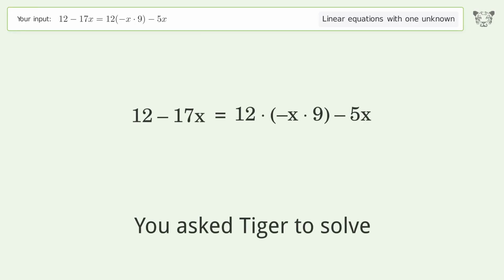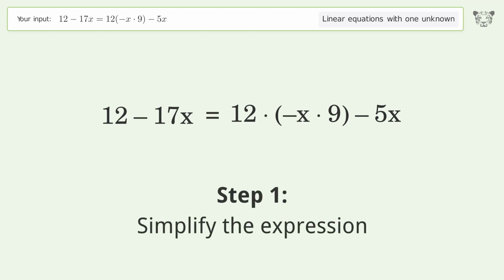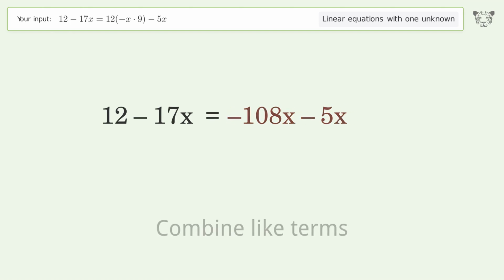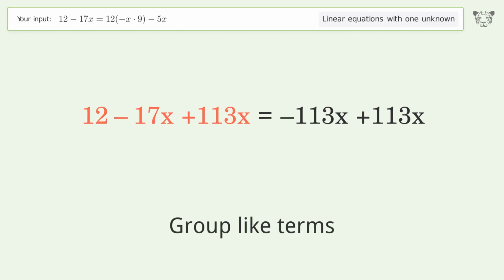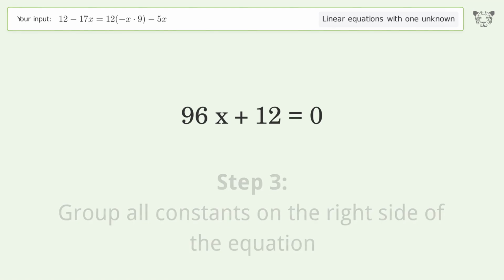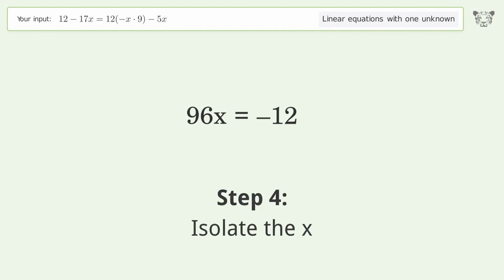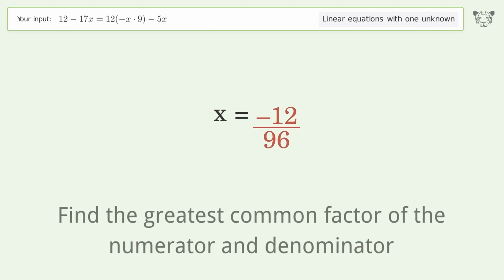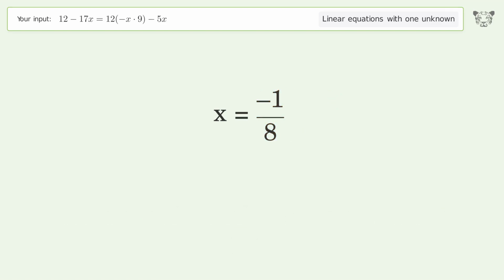Solve 12-17x=12(-x*9)-5x: Linear Equation Video Solution | Tiger Algebra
Struggling with 12-17x=12(-x*9)-5x? Watch our step-by-step video on Tiger Algebra to master this linear equation effortlessly. Also check out for more tips and tricks for dealing with linear equations with one unknown